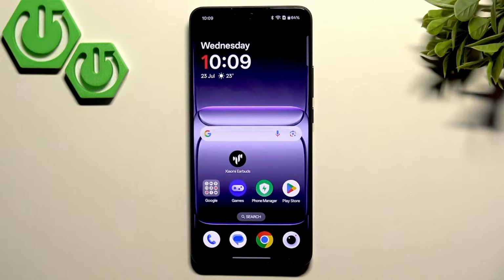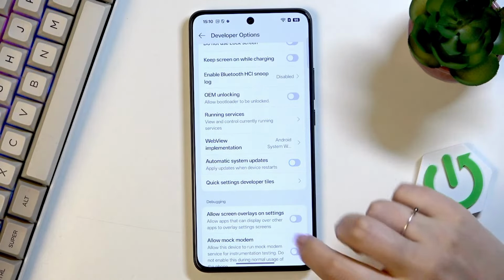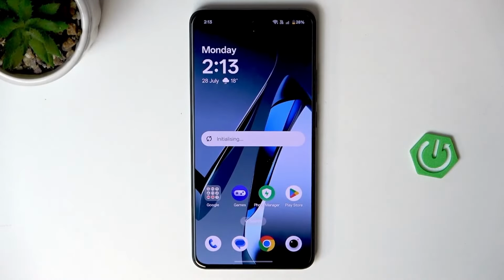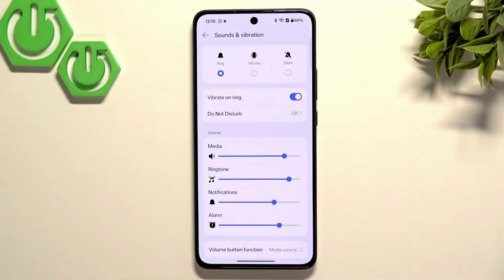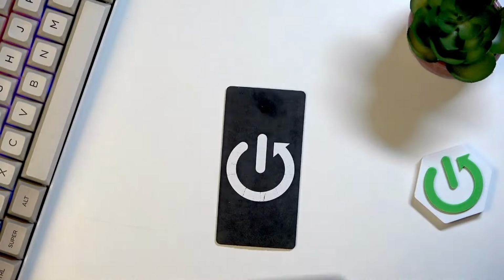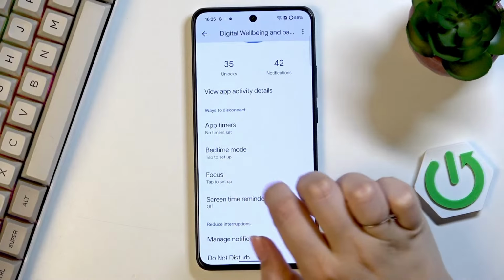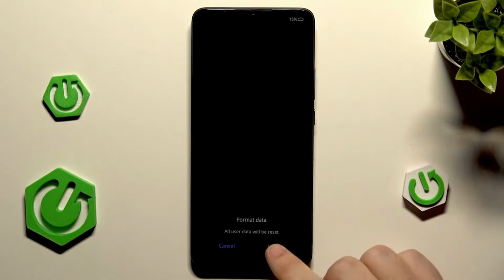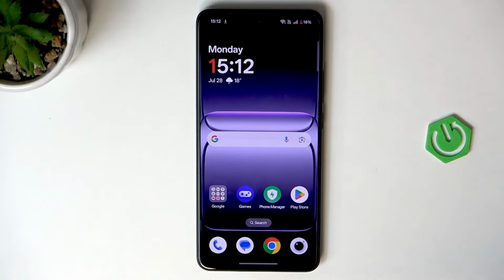OnePlus Nord CE 5 – All essential tutorials you should know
In this video, we cover all the essential tutorials, tips, and hidden settings you should know on the OnePlus Nord CE 5. From fixing common problems like no sound during calls, low volume, microphone not working, and touchscreen issues, to useful settings such as changing ringtones, checking IMEI and serial number, enabling developer options, managing storage, setting up backups, and restoring data — everything is explained step by step. You will also learn how to customize your device with wallpapers, navigation gestures, camera settings, and battery percentage display. Whether you’re troubleshooting problems or just setting up your Nord CE 5 for the first time, this guide will help you get the most out of your phone.

How to fix no sound during calls on OnePlus Nord CE 5?
How to change ringtone, wallpaper, and keyboard language on OnePlus Nord CE 5?
How to back up and restore data on OnePlus Nord CE 5?

0:00 Fix no sound during calls
3:21 Check serial number
3:58 Check IMEI number
4:49 Change screen timeout
5:40 Clear credentials
6:32 Reboot device
7:31 Reset network preferences
8:30 Virus scan device
9:31 Check for software updates
10:32 Change video resolution
11:39 Reset camera preferences
12:46 Close background apps
13:58 Update apps in Play Store
15:08 Enable automatic system updates
16:21 Show battery percentage
17:36 Reset all settings
18:52 Change system language
20:09 Allow unknown sources
21:32 Clear browser history and cache
22:51 Change date and time
24:20 Set camera timer
25:52 Change ringtone
27:24 Change keyboard language
28:55 Soft reset / force restart
30:39 Change wallpaper
32:25 Restart device
33:34 Activate developer options
36:10 Block a number
38:04 Fix microphone not working
40:12 Enable night light / eye comfort mode
42:18 Add photo to a contact
44:31 Clear cache & speed up device
46:53 Fix low volume problem
49:13 Add fingerprint unlock
51:39 Change navigation to gestures
54:08 Fix headphones not detected
56:48 Fix touchscreen not responding
59:25 Create WhatsApp backup
1:02:07 Add or remove Google account
1:04:50 Fix screen flickering
1:07:40 Create system backup
1:10:35 Use secret codes
1:13:34 Factory reset device
1:16:40 Free up storage without deleting apps
1:19:50 Check screen time usage
1:22:58 Restore WhatsApp backup
1:26:08 Fix app crashing issues
1:29:32 Fix speaker not working
1:32:55 Unlock phone without password (reset methods)
1:36:32 Fix ghost touch problem
1:40:33 Turn off ads & personalizations
1:44:36 Restore backup & transfer data